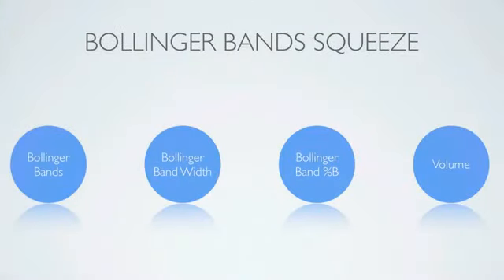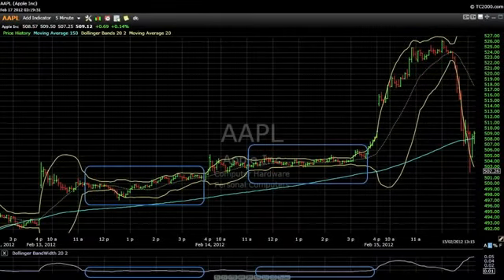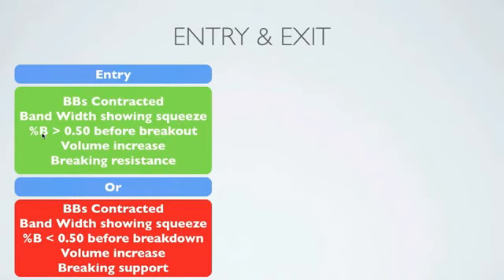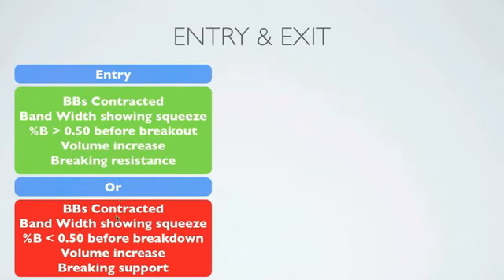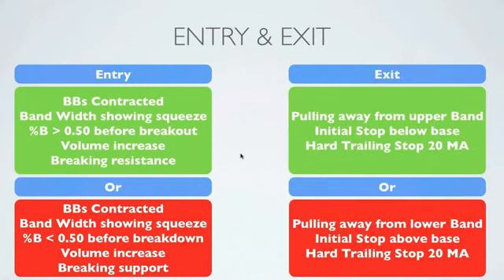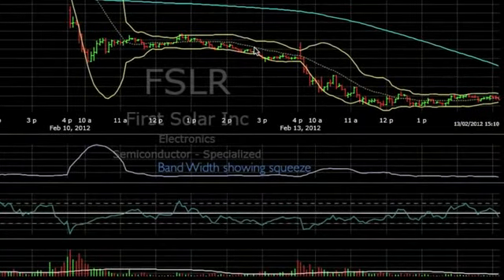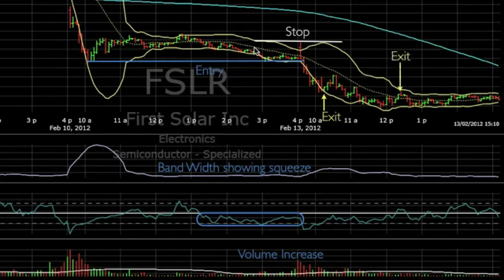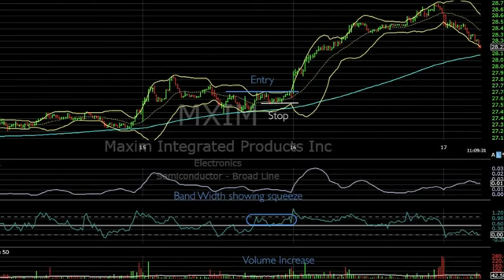Bollinger Bands Day Trading Strategy